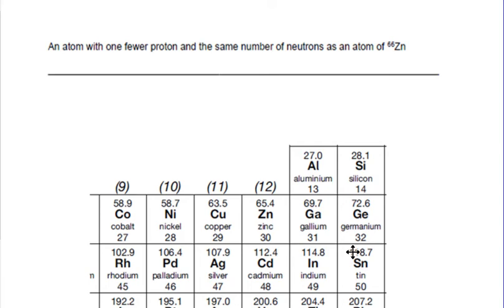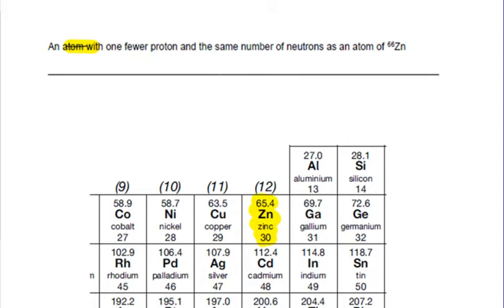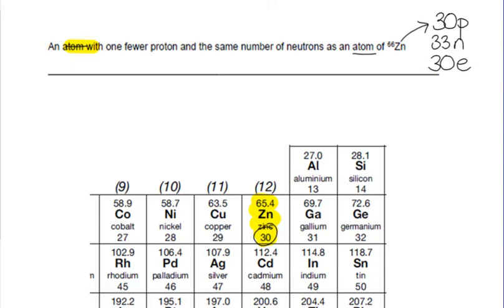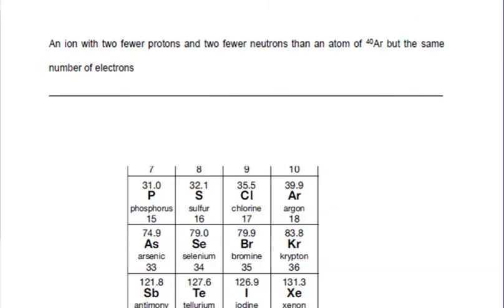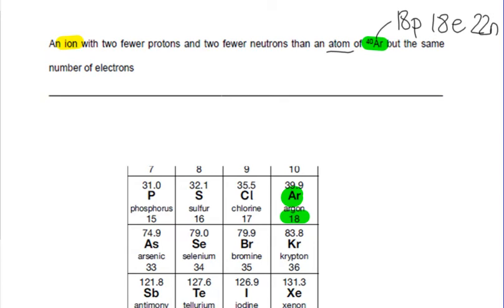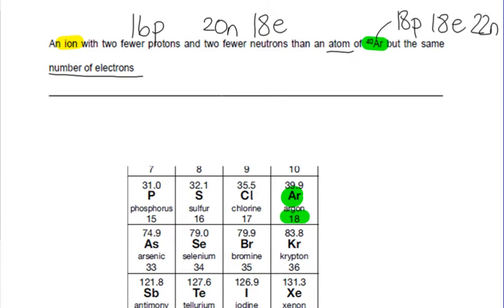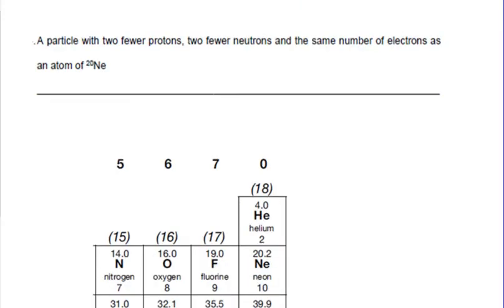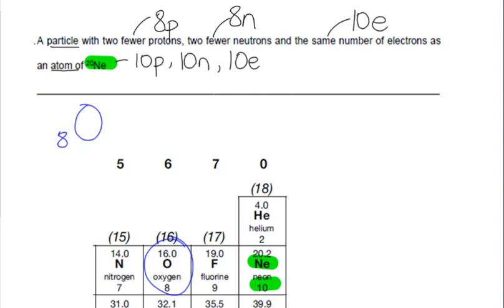Chemical Symbols - identify the particle